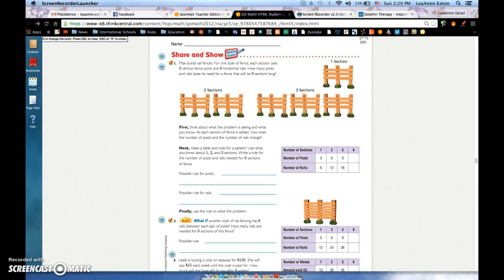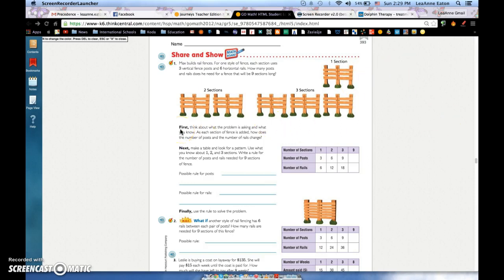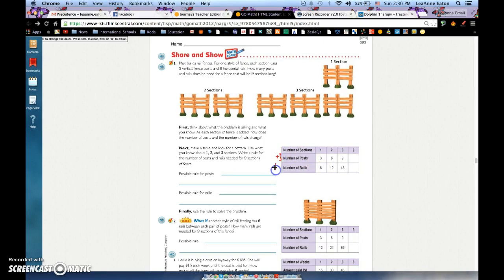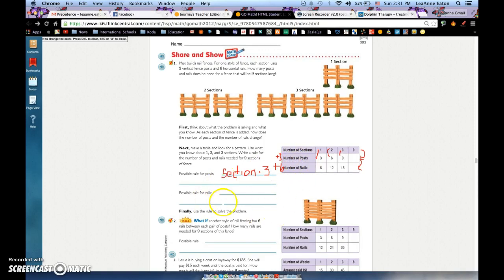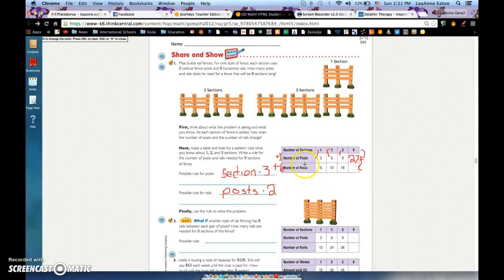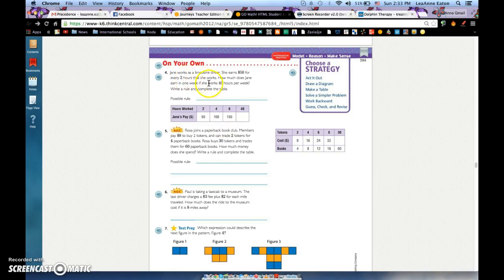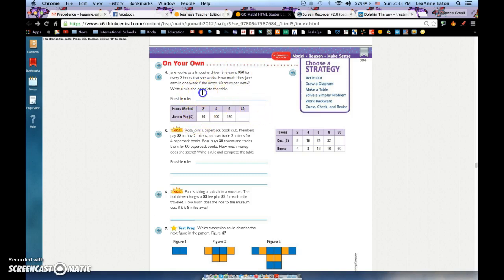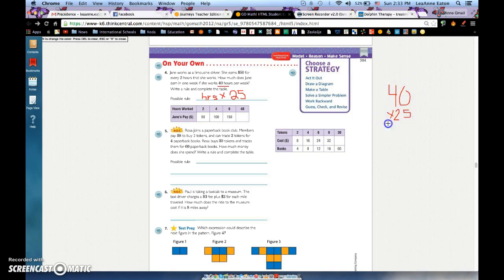Go Math 9.6 Part 2